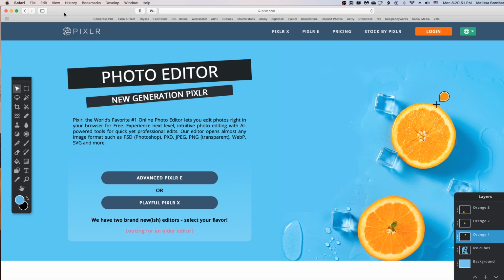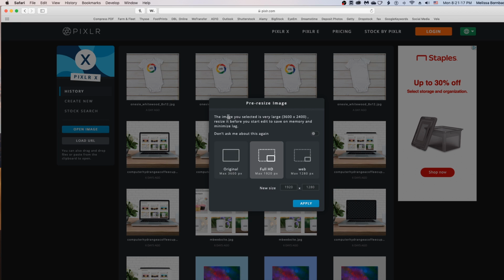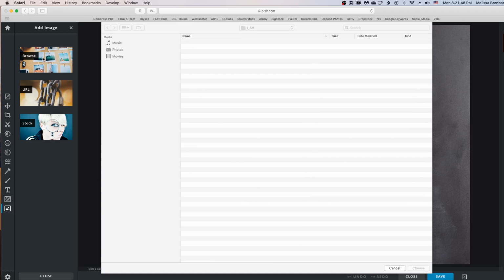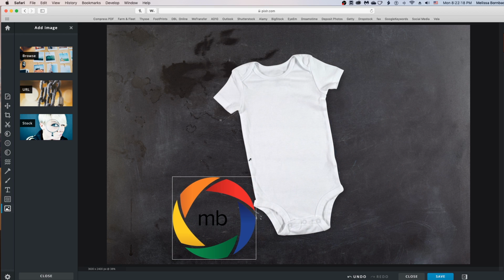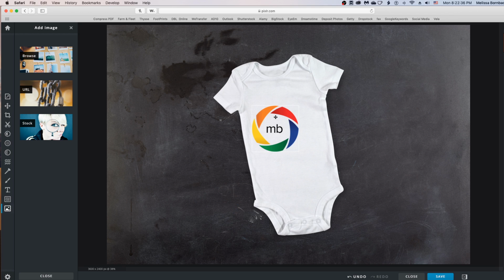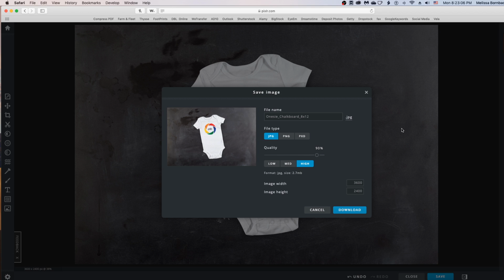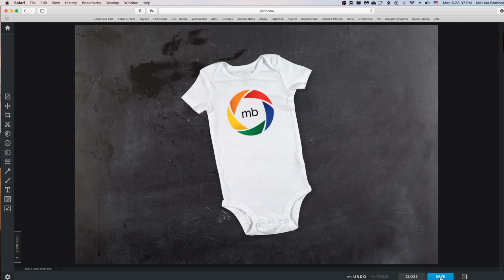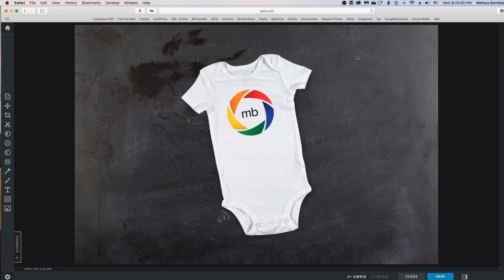Pixlr Tutorial - Onesie Chalkboard Mockup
How to video for editing the onesie chalkboard mockup in Pixlr. This mockup and other mockups are available at MelissaBMockups.com.